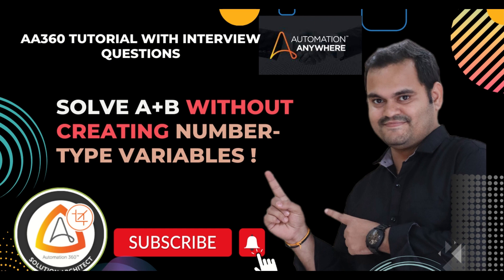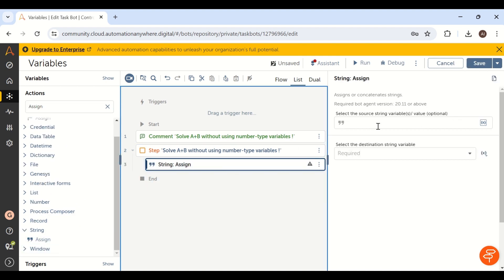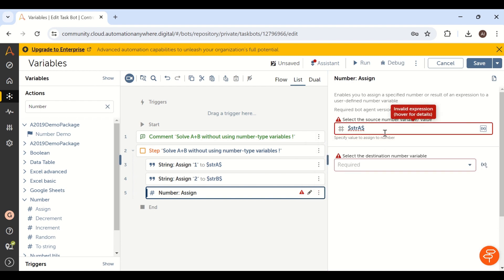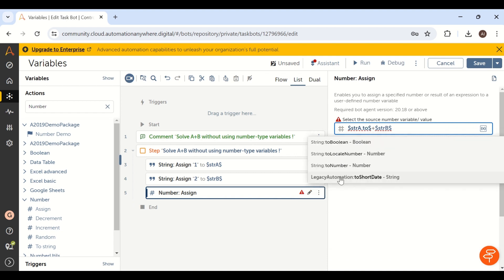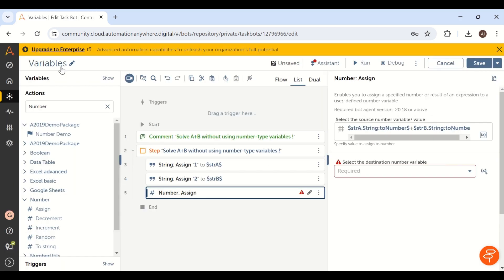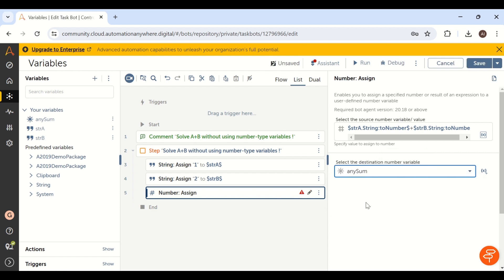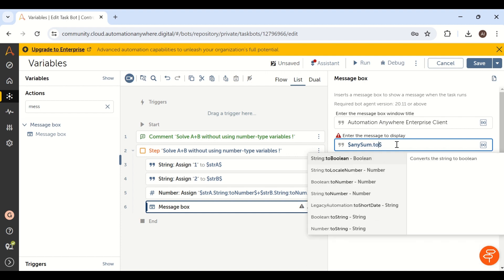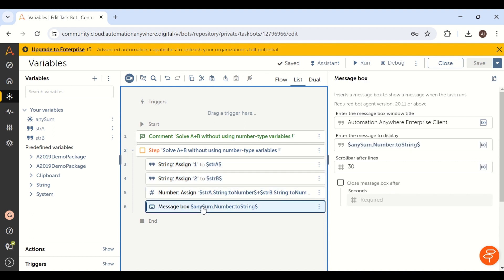Solve A+B (SUM) without Creating number-type variables